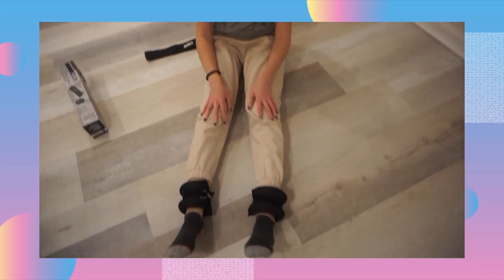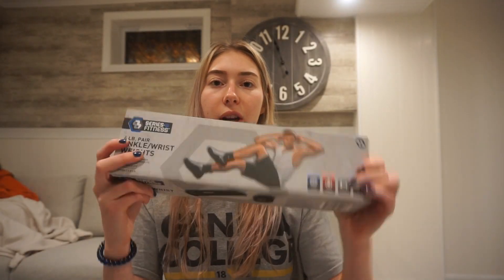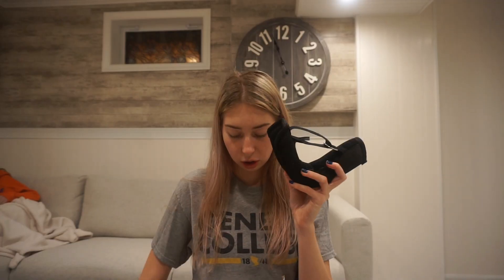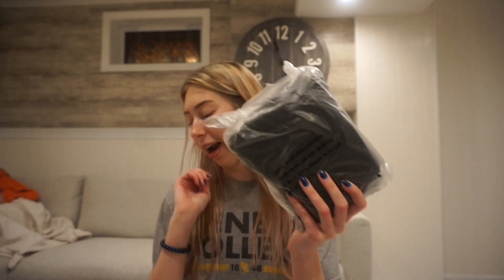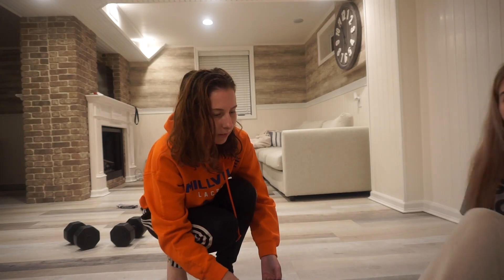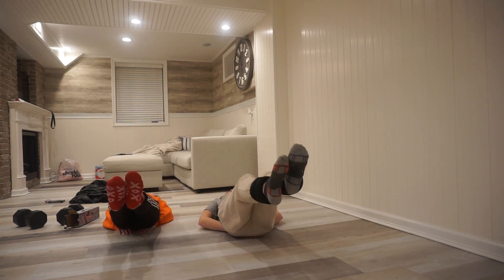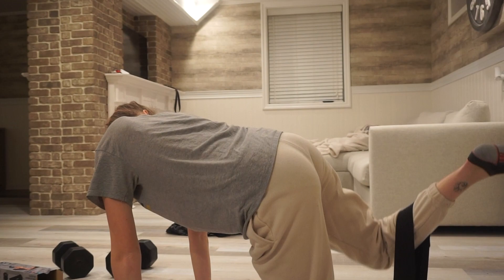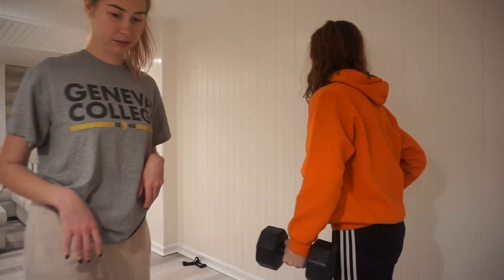Testing Five Below Workout Equipment | Sauna Suits | Madelaine Mayfield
Testing Five Below Workout Equipment | Sauna Suits | Workout Equipment

Hope you liked this video! See you in my next video ❤️

Facts about me:
College: Rowan University (Junior year)
Age: 21 Major: Advertising/Marketing/ Communication
What I use to edit: iMovie
I'm a triplet!